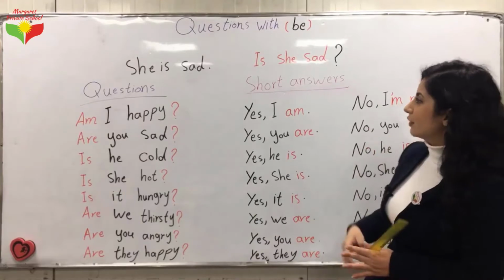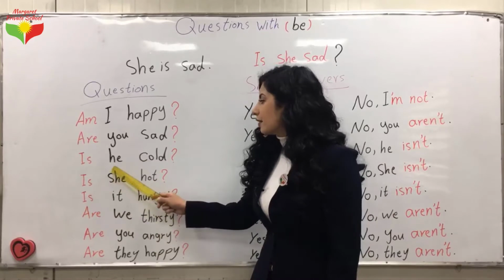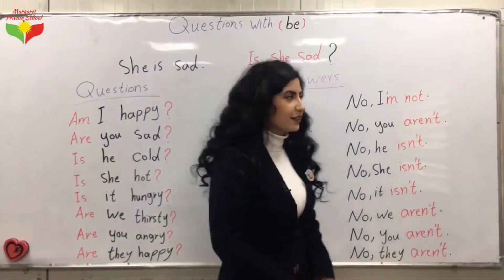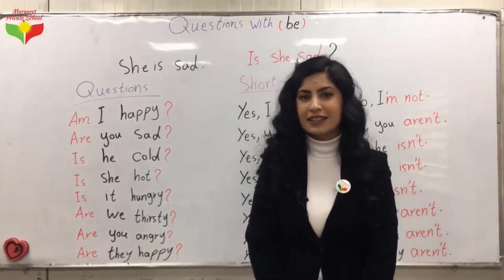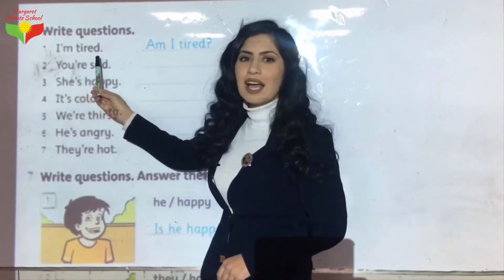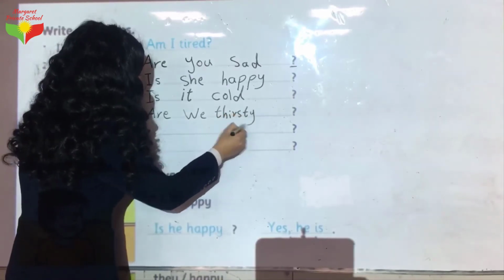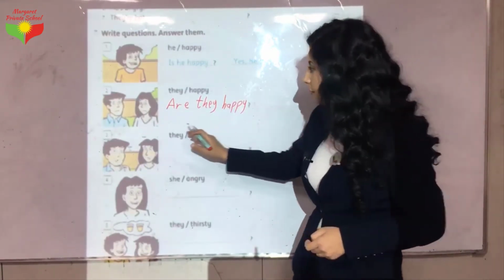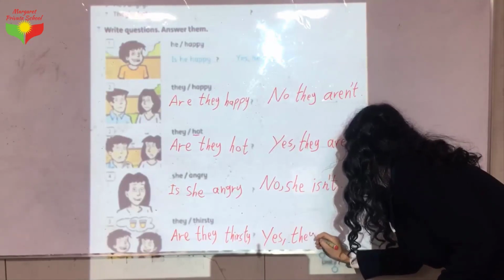English, Grade 2, p.n 14: Ms. Trwska Hadi